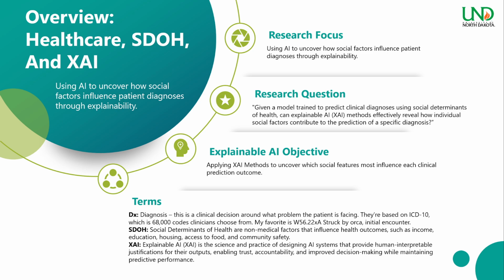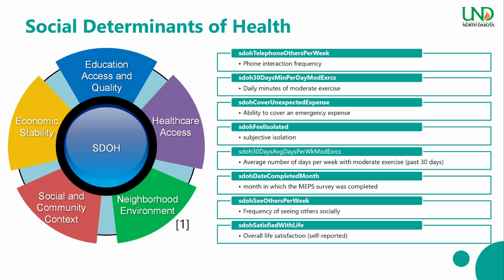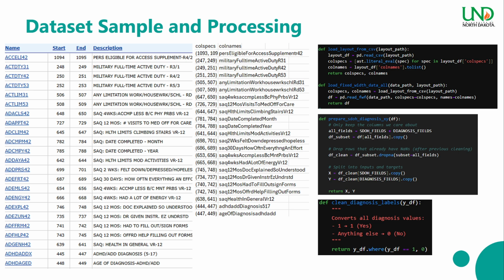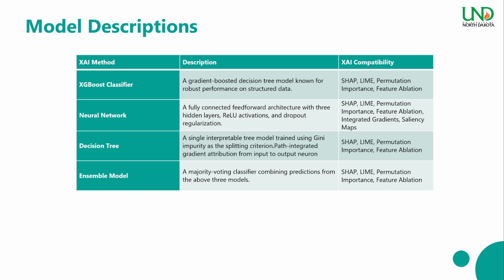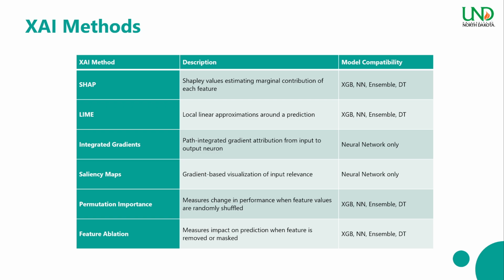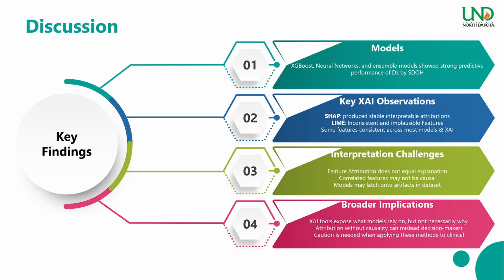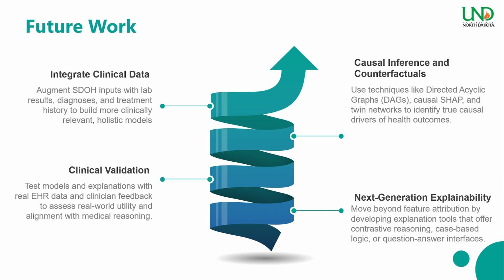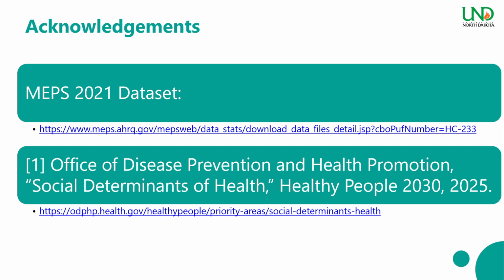Explainable AI (XAI) for Diagnosis Prediction from MEPS SDOH Data